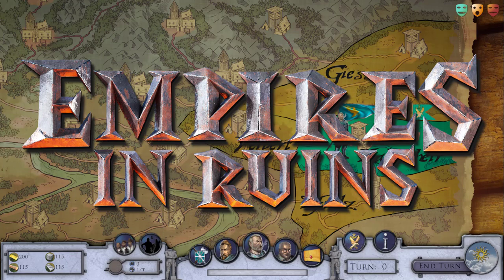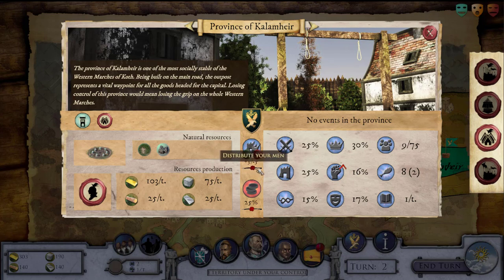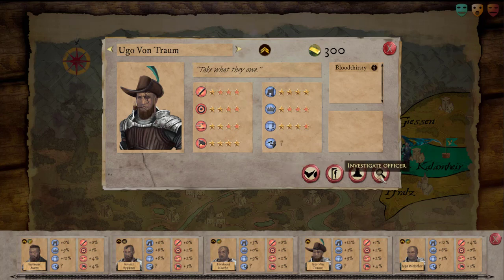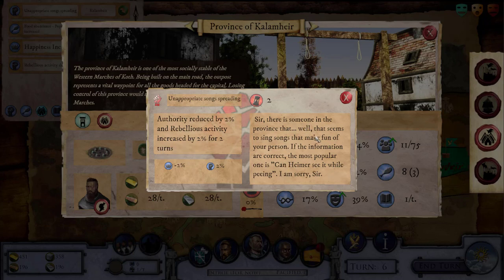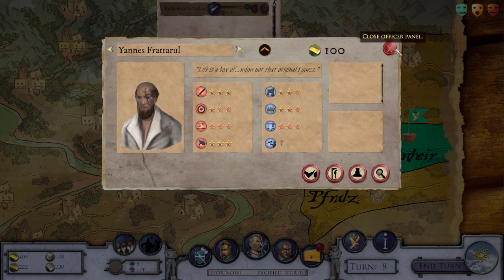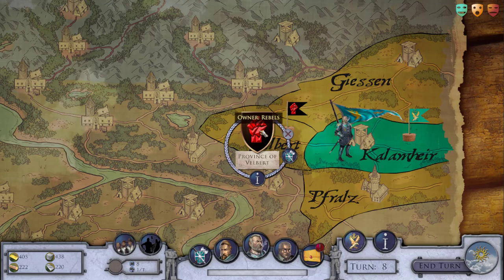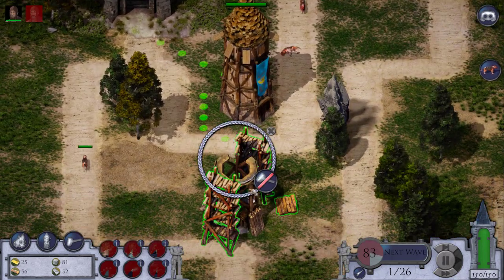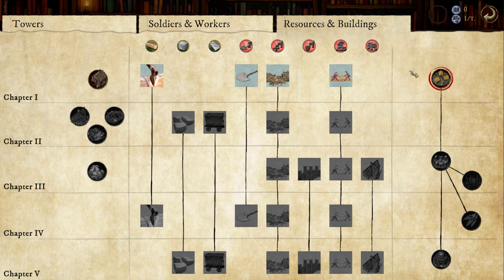Emiliano showing some previews of EiR 4X gameplay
Our Lead Designer, Emiliano, shows and talks about some previews of EiR 4X gameplay, some UIs, interactions, etc.

aaand ofc you can wishlist (we'd seriously appreciate that) EiR on steam already!